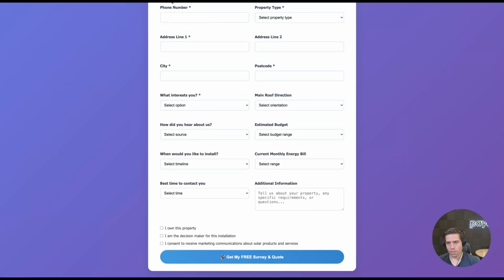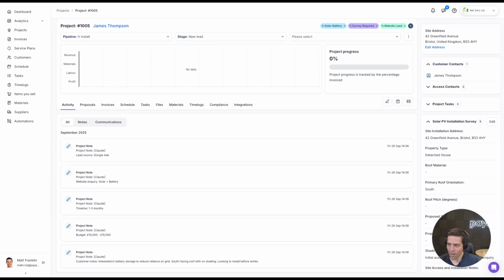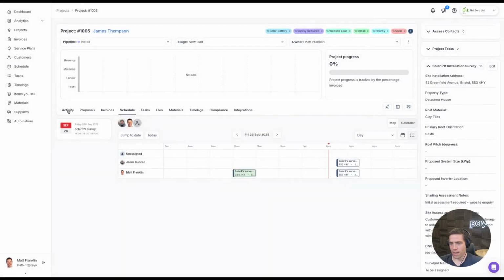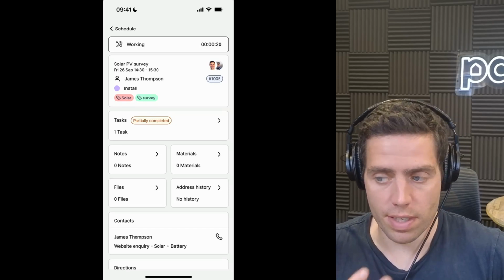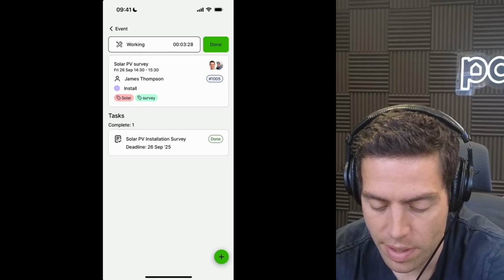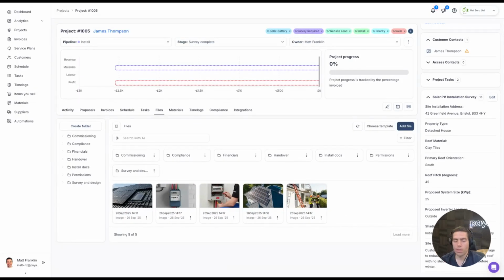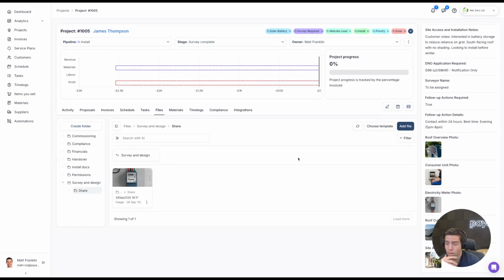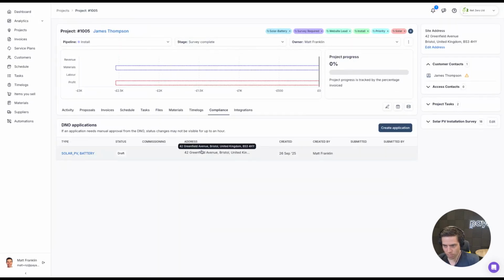Payaca Workflow Demo: A Core Process for Renewable Installers (Solar, Heat Pump & EV)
Tired of juggling spreadsheets, disjointed apps, and endless paperwork to manage your solar, heat pump, and EV charger installations? This video provides a deep dive into a key Payaca workflow that helps you connect your website, field team, and office admin into one seamless system.

We're using a solar installation as a detailed example, but the core process—from capturing a lead to completing a digital site survey—is the foundation for managing any type of low-carbon technology install.

Watch this workflow in action:

Instant Lead Capture: See how a customer enquiry from your website automatically creates a new lead in your Payaca sales pipeline.

Mobile App for Surveyors: Equip your field team with an intuitive mobile app that works offline, allowing them to complete custom digital survey forms, capture photos, and access all job details on-site.

Automated Customer Communication: Impress clients with automatic 'on-the-way' notifications, including a live ETA based on current travel conditions.

Real-Time Data Sync: All data, notes, and photos captured in the field are instantly synced back to the office, eliminating delays and double-entry.

Powerful Admin Tools: Manage files with AI-powered image search, track material requests, and see a full audit trail of job progress.

Built-in Compliance: See how data is used to streamline paperwork, such as the DNO application shown in this solar example.

Payaca is purpose-built with specific features for each trade, including Boiler Upgrade Scheme (BUS) grant automation for heat pump installers and full MCS compliance workflows.

Ready to slash admin time and run your business better?

Chapters:

00:00 - Introduction: Capturing a Lead From a Website Form
02:00 - New Lead in the Payaca CRM Pipeline
02:52 - Using Custom Fields for Marketing & Technical Data
04:28 - Preparing the Project: Forms & File Structure
05:51 - Scheduling the Site Survey
06:47 - The Surveyor's View: Payaca Mobile App
07:22 - Automated 'On My Way' Customer Notifications
08:49 - Working Offline: How the App Stores Data Without Signal
09:22 - Completing a Custom Digital Survey Form
09:51 - Capturing and Syncing Site Photos
11:05 - Requesting Materials from the Field
12:41 - Office View: Data & Photos Synced from the Field
13:22 - Using AI to Instantly Search Images
15:25 - Reusing Captured Data in Documents & Templates
16:20 - Managing & Ordering Materials
17:15 - Automating DNO Applications with ENA Connect Direct
18:14 - Summary & Next Steps